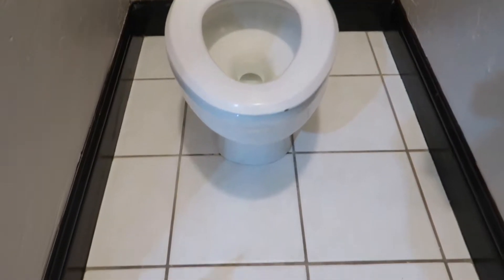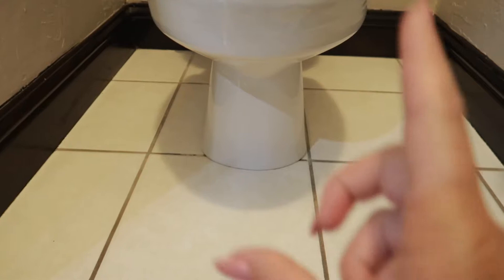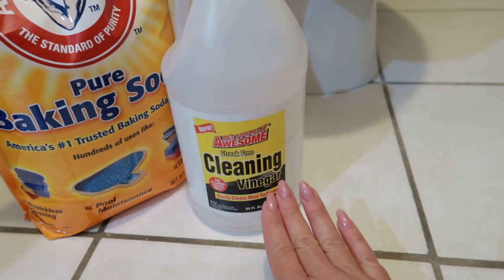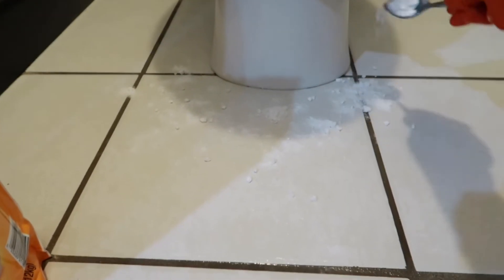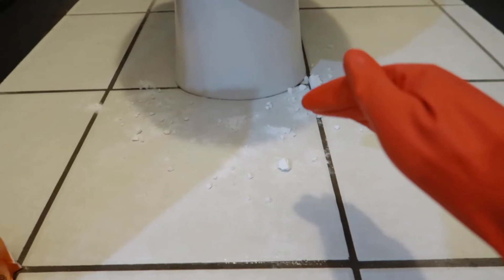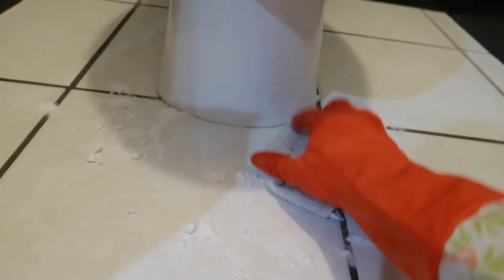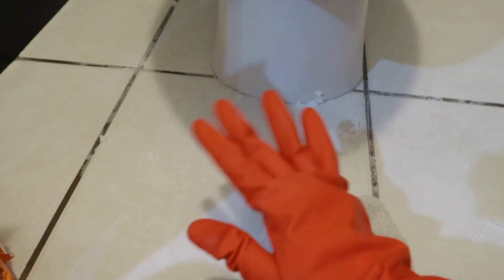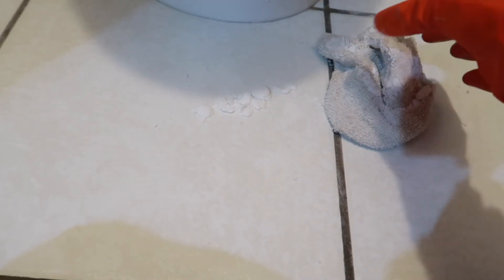HOW TO GET RID OF SMELLS IN TOILET | Toilet Smells of Urine | Clean With Me Motivation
TRY THIS EASY TRICK TO MAKE YOUR BATHROOM & TOILET SMELL AMAZING!!! (URINE AND PEE Stink VANISHED )

Why Does YouR  Toilet Smell Despite cleaning it? Naturally get rid of urine and pee smells in your bathroom.

I know you want to make your bathroom smell amazing!  Enjoy this video if you are interested in this simple effective way to keep your bathroom smelling fresh all the time, amazing smelling home natural recipes, how to make your house smell amazing, home natural cures, clean\fragrant bathrooms, make your bathroom smell good, keep your bathroom smelling good, and keep your bathroom toilet clean. Why does my toilet smell like pee and urine.

\\Products that get smells out:

OdoBan Disinfectant Concentrate

Cleaning Vinegar

Hand Sanitizer Mist:

How to Remove Hard Water Stains, Rust, Iron from Toilet | Clean Toilet Bowl and Remove Stain Fast

Find Odoban here:

How to Fix A Stuck Toilet Handle | Toilet Handle Sticks | Toilet Handle Stays Down | Toilet Handle